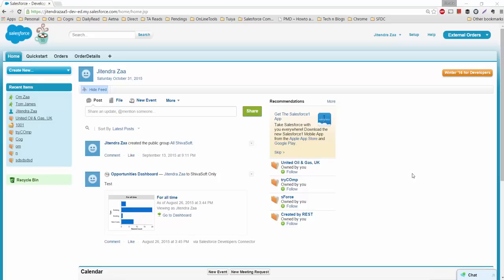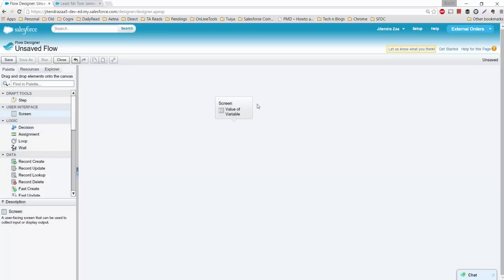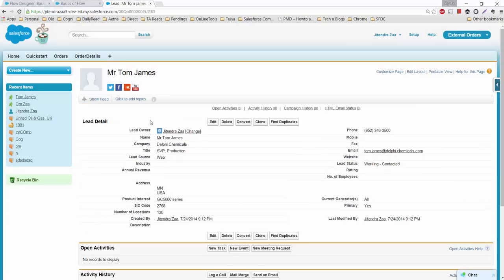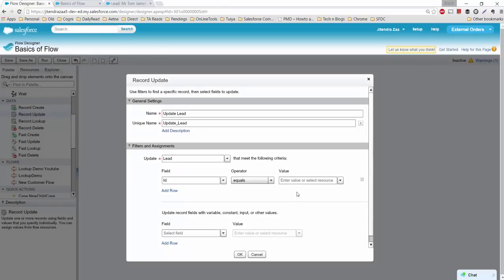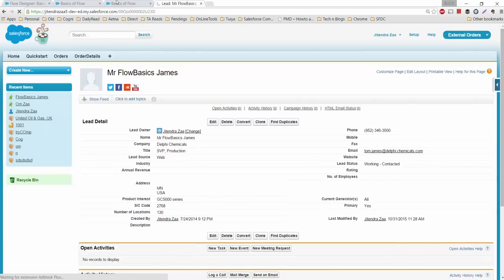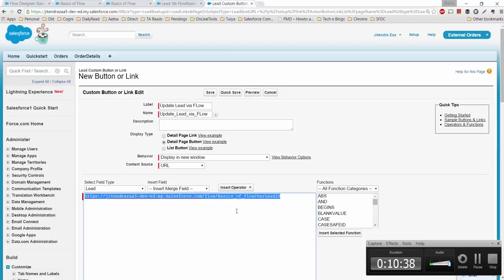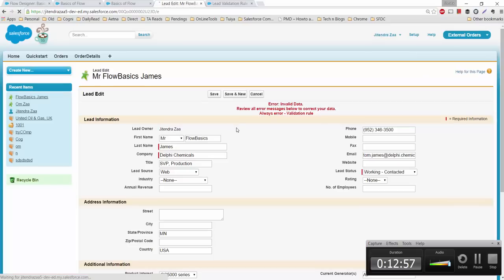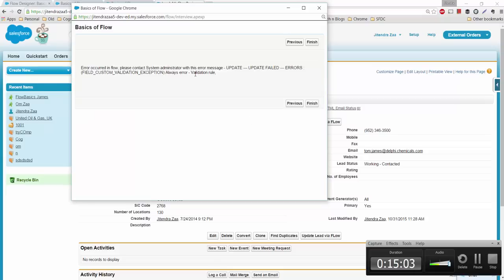Basics of Salesforce Flow in 15 minutes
Read URL parameter, update record, launch flow from Custom button and Handle Fault